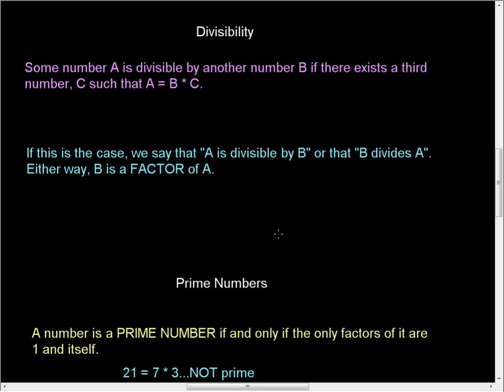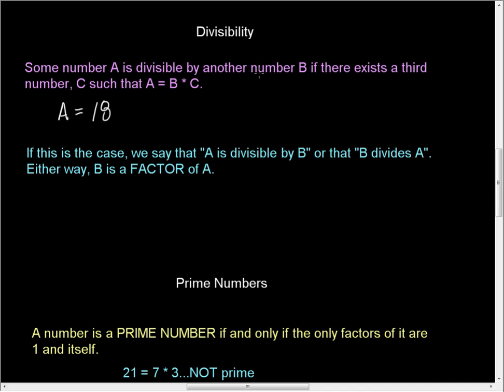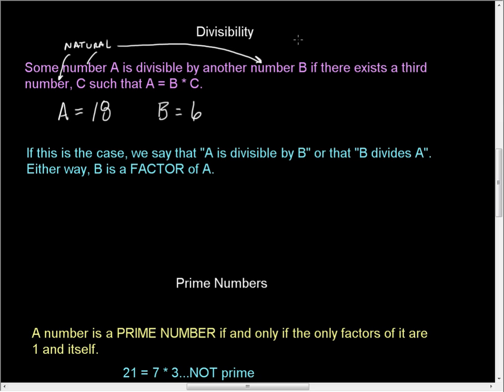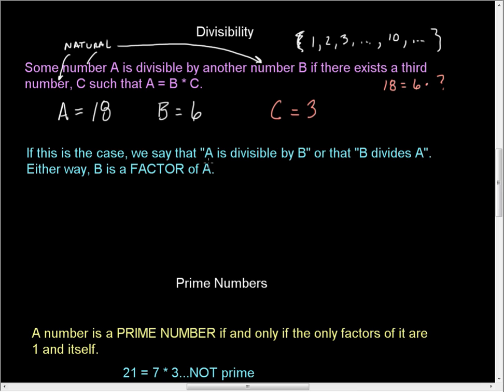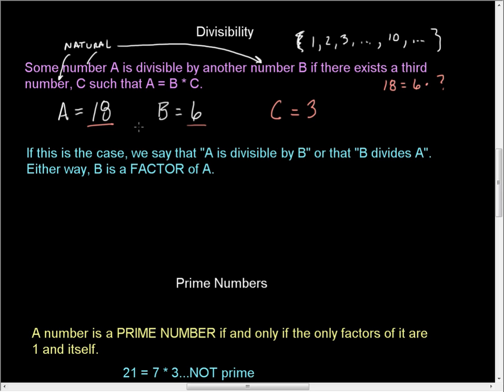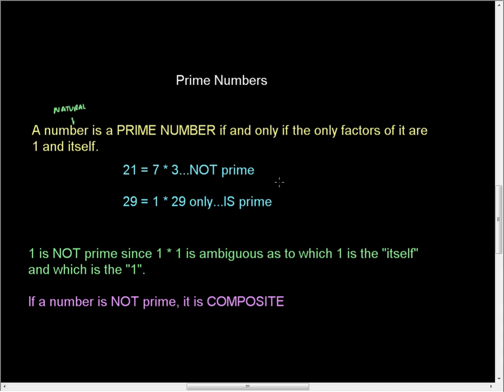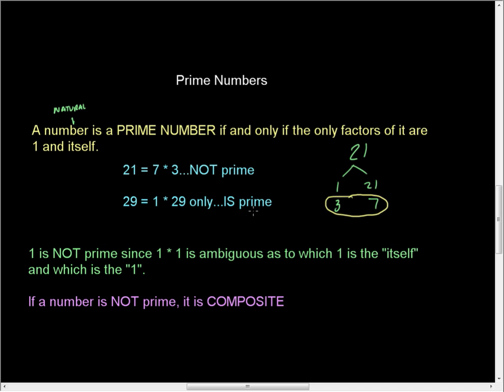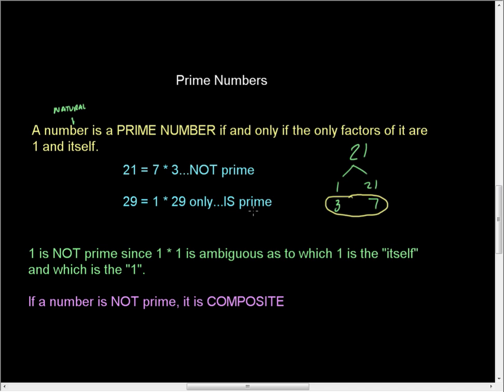Divisibility and Prime Numbers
Definitions and examples of divisibility and prime numbers